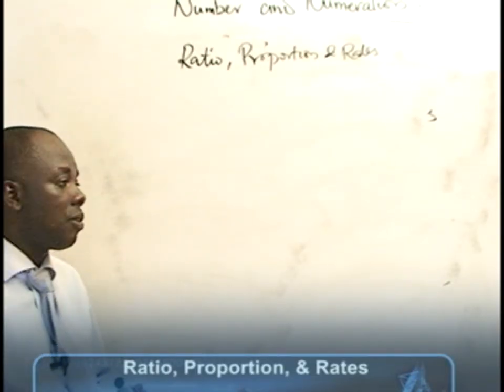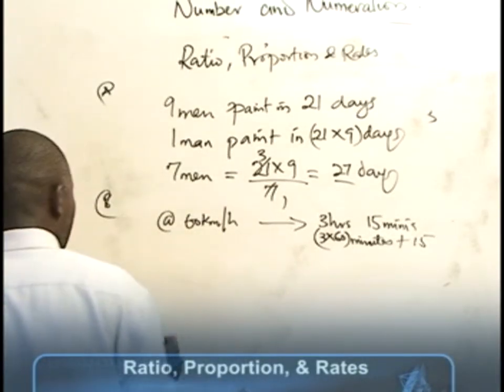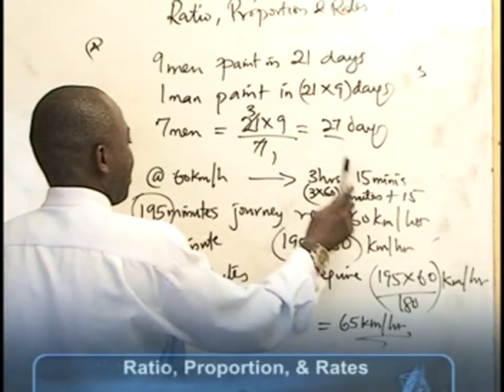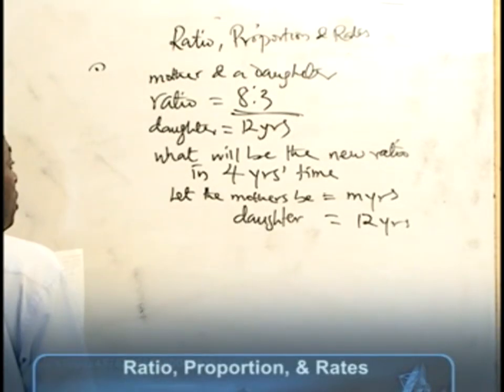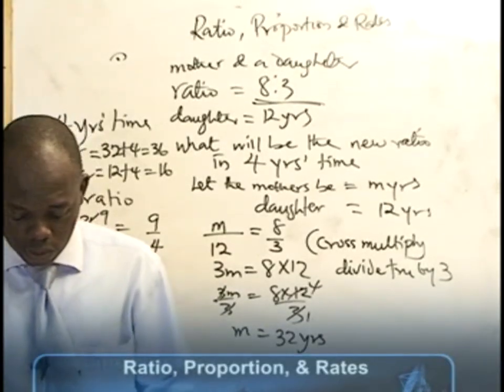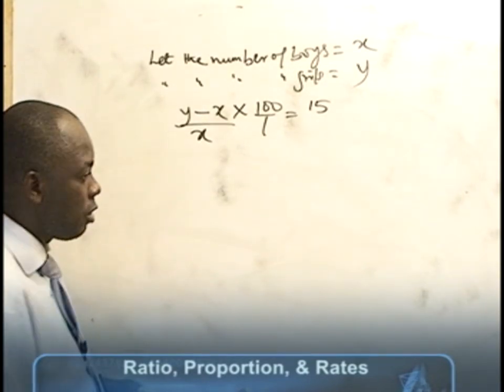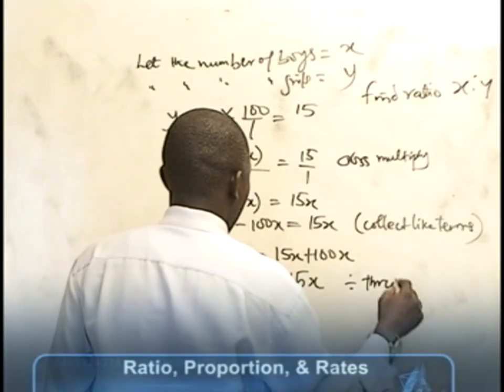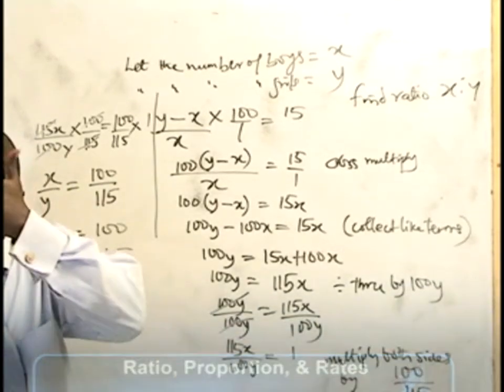EXPLICIT MATHEMATICS: TOPIC-- RATIO, PROPORTION & RATE